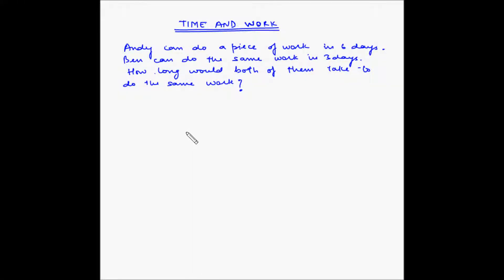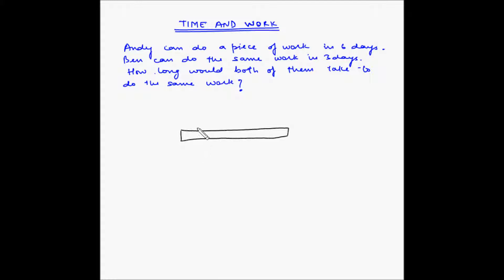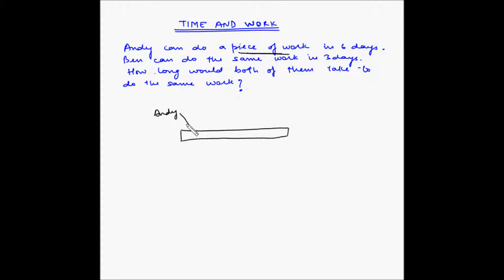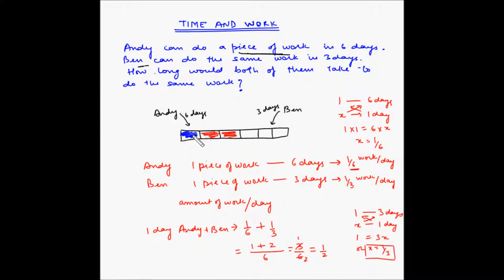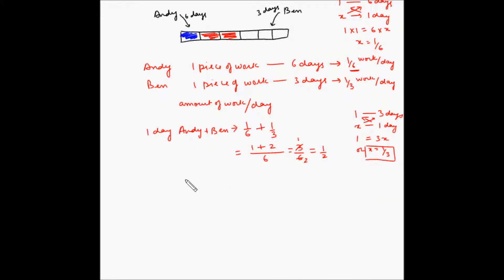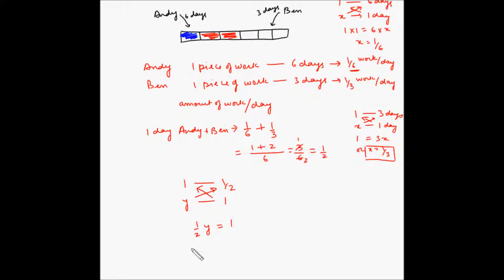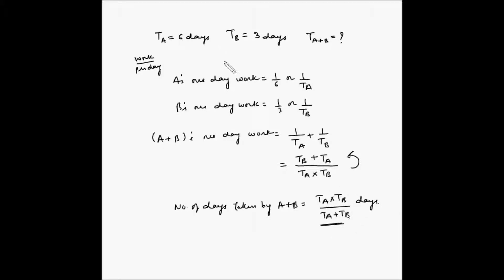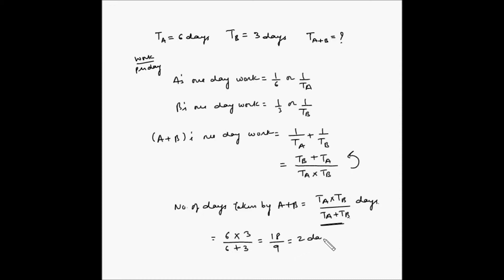Time and work - Example 1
In this video you will learn how to find out the time taken to complete a piece of work when two workers work on it together. You will also learn the shortcut to solve these examples. Subject is Time and Work in quantitative aptitude.